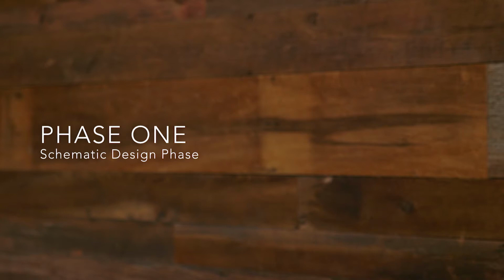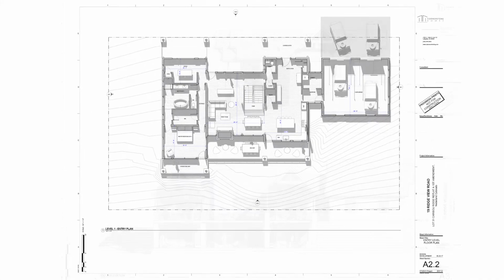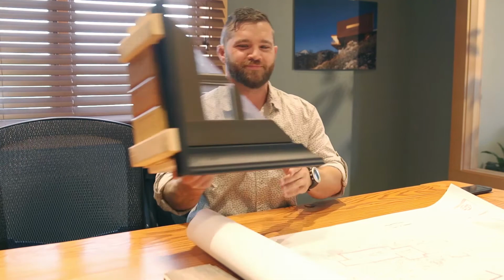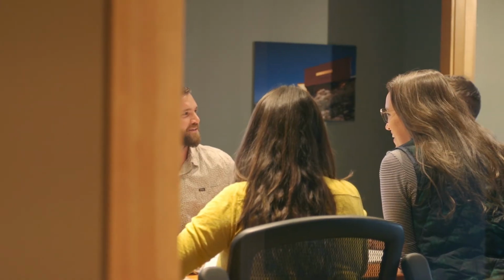Cornerstone Homes The Design Build Process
What does the design-build process look like and what are the steps you can expect to take as a homeowner along the way? Learn what the five phases are before breaking ground on your new home.